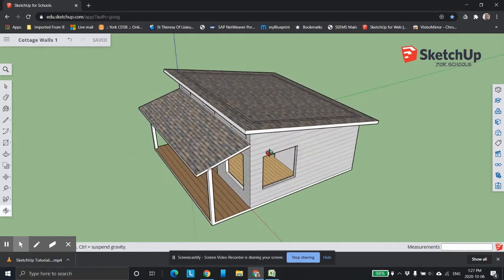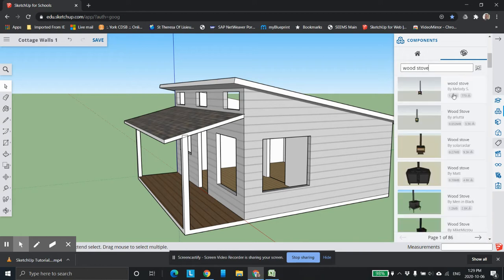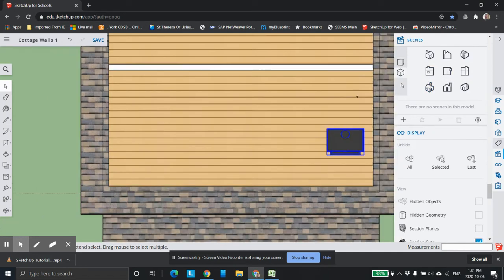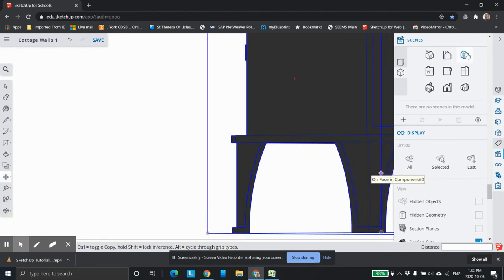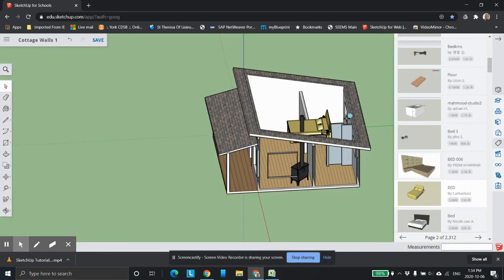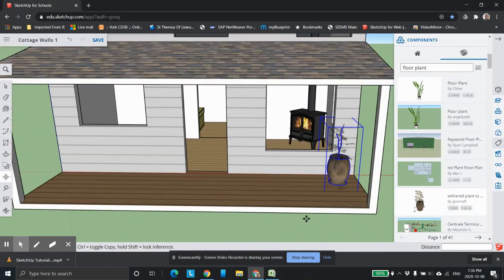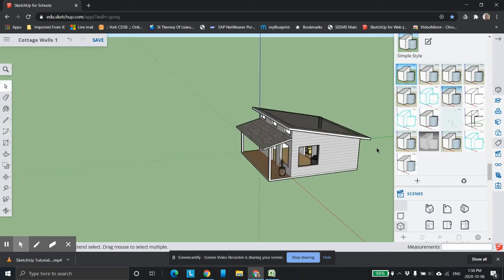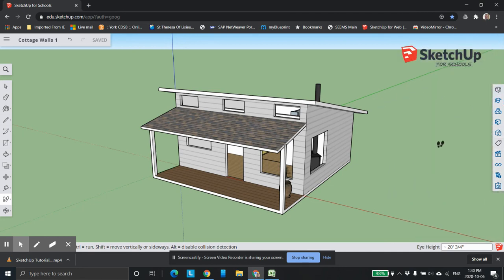SketchUp Tutorial 3 3D warehouse Import and position (Cottage)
This is the third video in the Cottage series. In this tutorial we will import items from the design center into our cottage design.